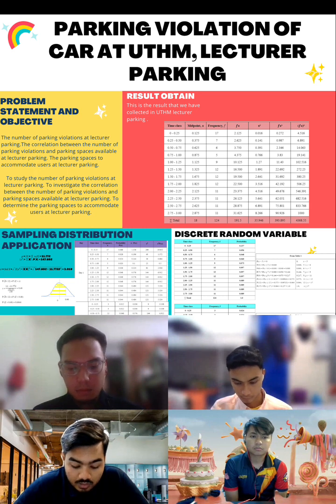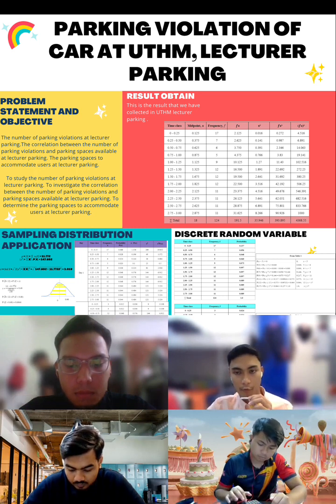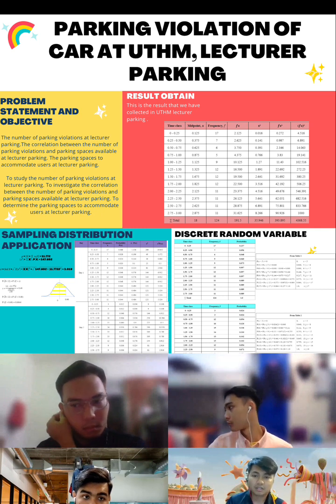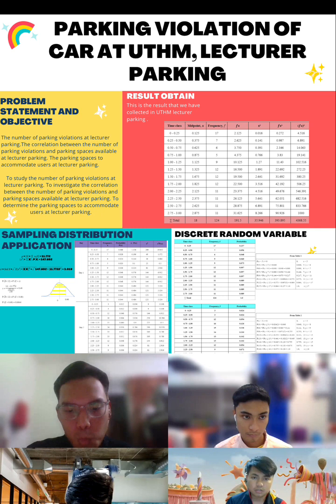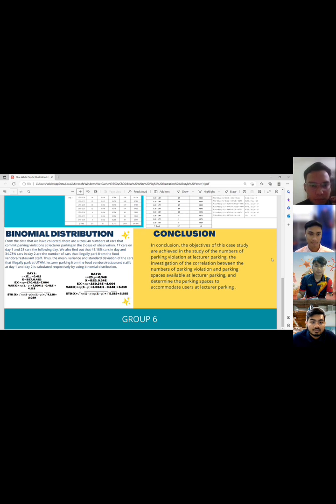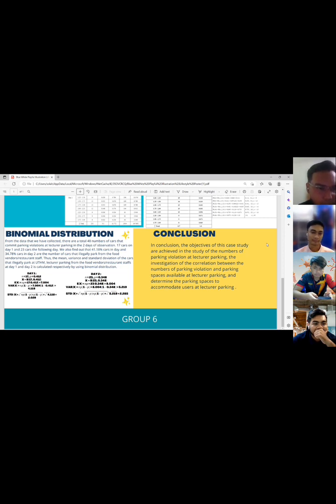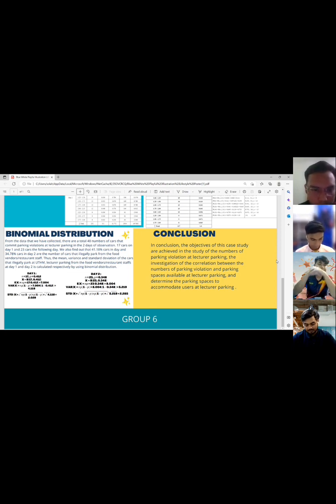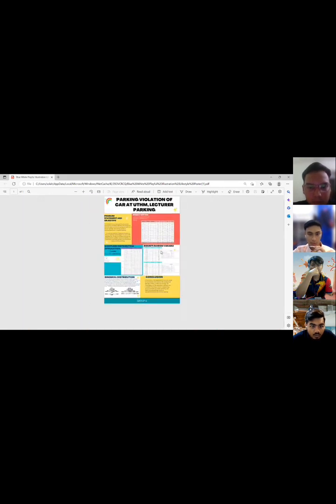Parking Violation Of Car At Lecturer Parking (Video Presentation)